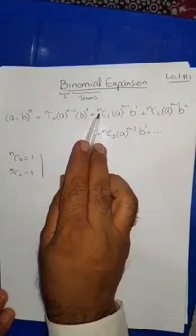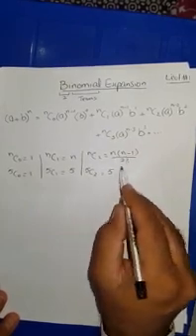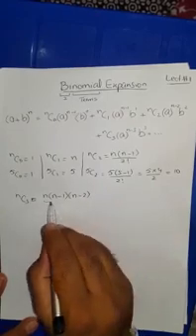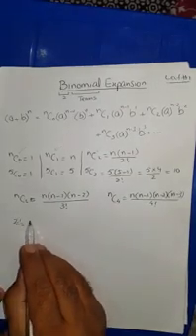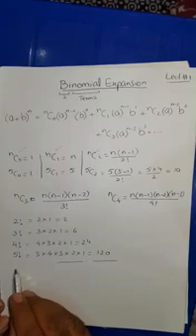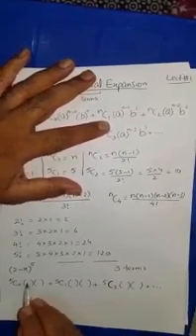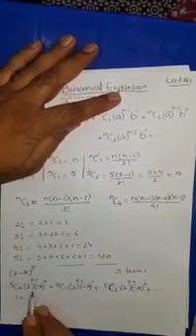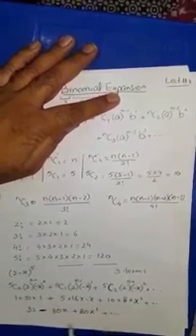Binomial Part 1-a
Binomial Expansion Basic Concept For A Level